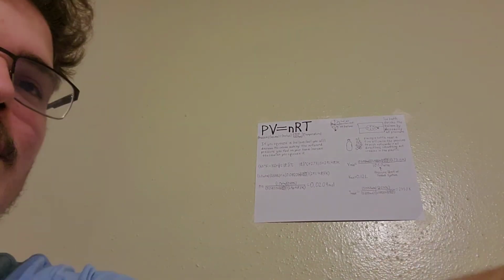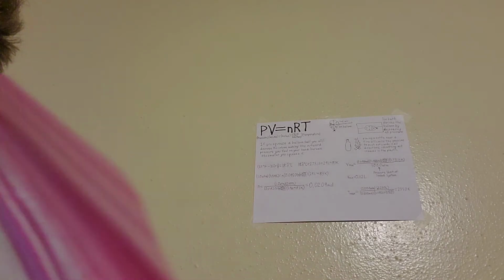Chem 117 Video Project